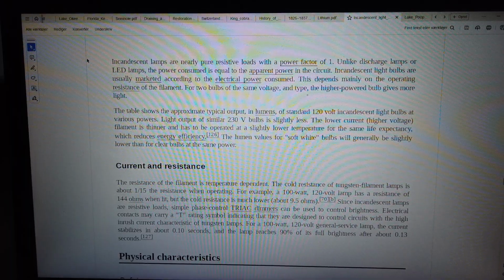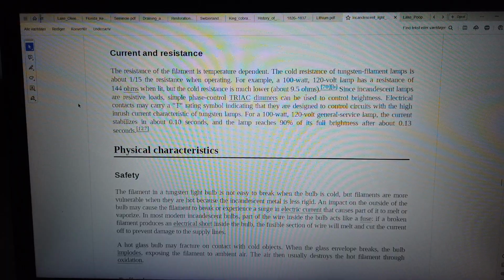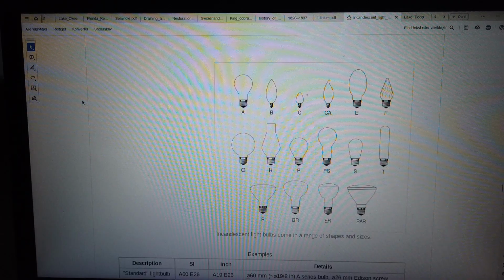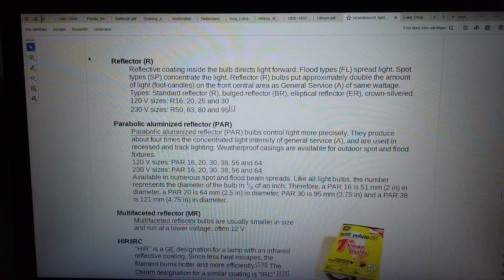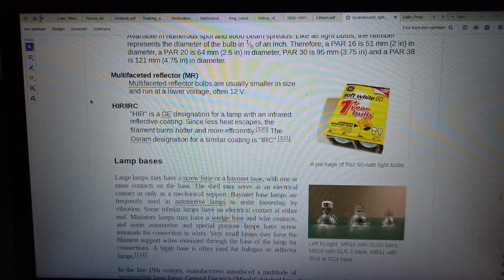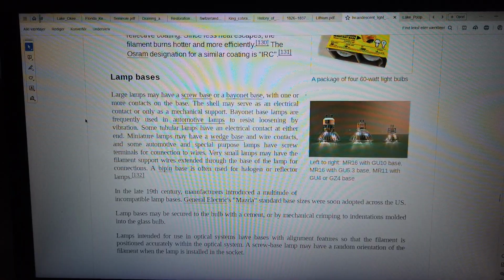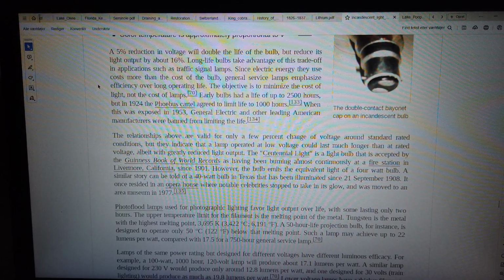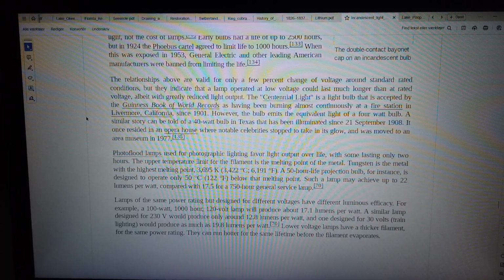MongoTV_8847 - LOOKING AT GAMER PC HARDWARE - Part 2383 - Incandecent Light Bulp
PART 2383 - Incandecent Light Bulp (This video is 6 Part : Part 2279) to Part 2280). They are on my playlist with name "MONGO TV - LOOKING AT GAMER PC HARDWARE") I like try do this, to get help read difficult technical English text loud. That will help me a bit to understand the text :-) Maybe this video could be helpful for some other too, that don't speak and read English very well :-) Have a good day too.